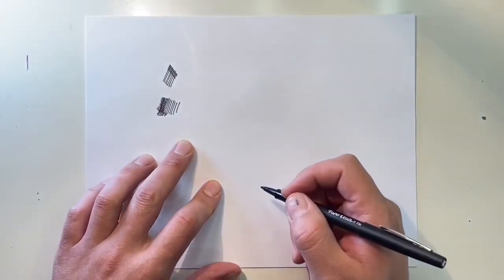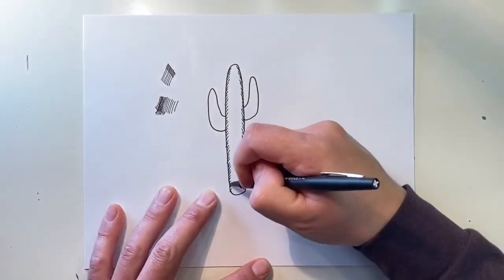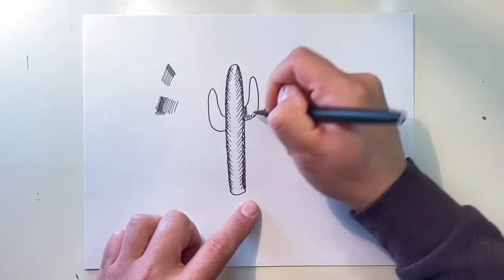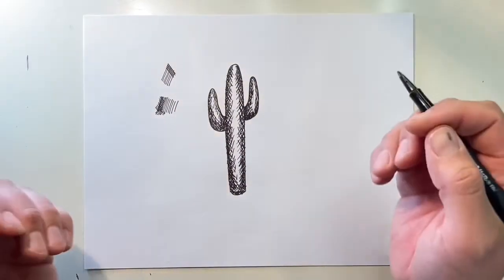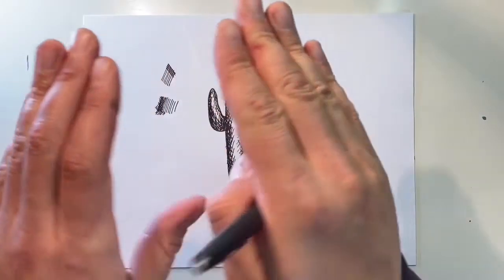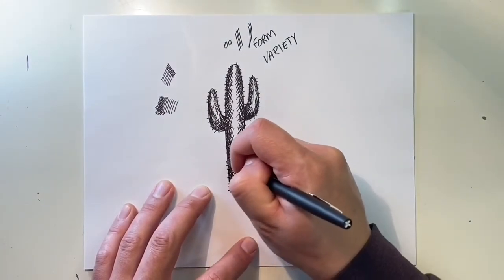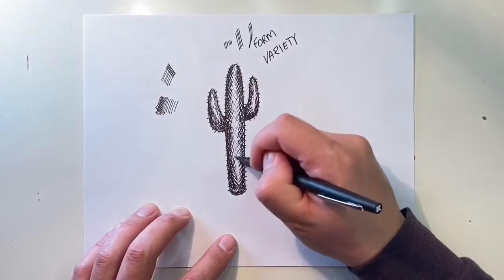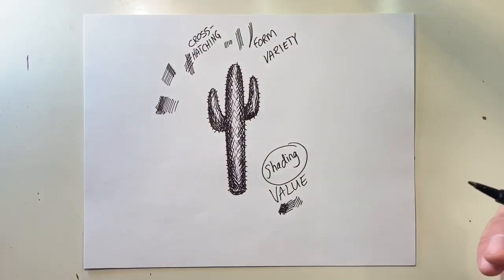How To Create Value With Hatching & Cross-Hatching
In this tutorial, we learn to shade with hatching and cross-hatching. We’ll practice with a cactus, and learn about line, form, and value.